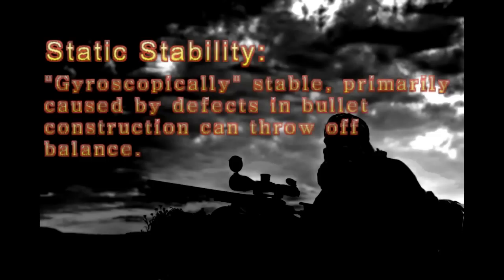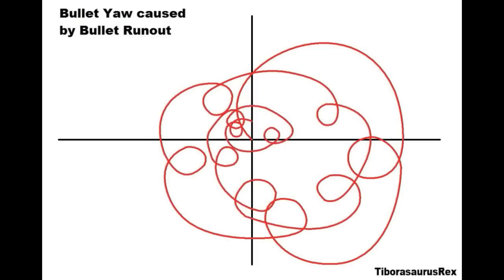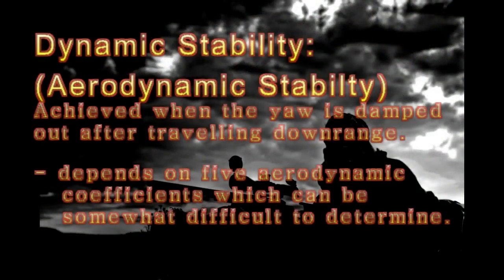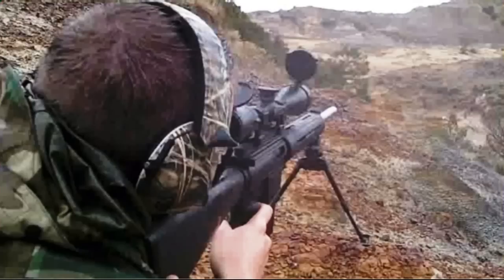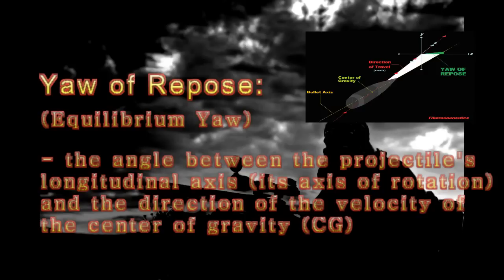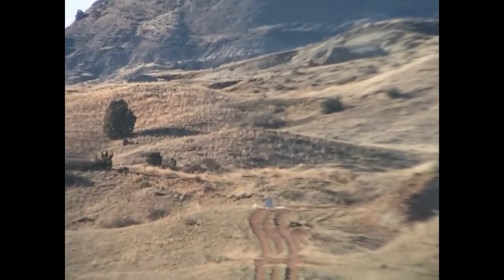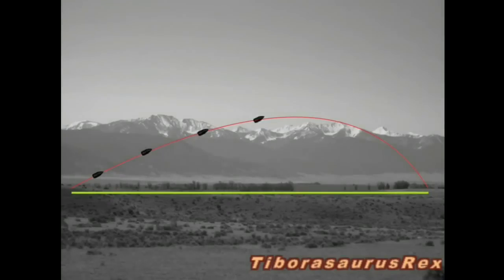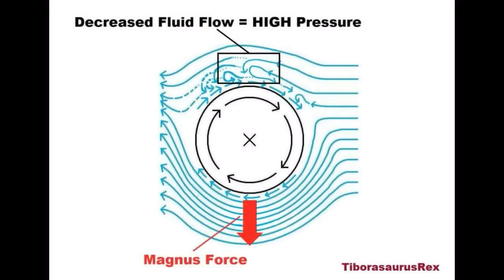Long Range 101 Part 70 - Aerodynamic Stability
Understanding the concepts of gyroscopic stability, overstabilization, dynamic stability the bullet's yaw of repose, tractability and Magnus effect are going to be key if we wish to understand a bullet's Yaw of Repose and correct for spin drift.  In this video, Rex shows how a rifle bullet's aerodynamic stability and tractability are mathematically expressed so that we will be better equipped to understand some of the challenges we will encounter when trying to correct for bullets entering the transonic zone.   Rex also defines the terms and sets up the knowledge base you will need in order to understand Magnus Effect and spin drift.

In this video, Rex reviews the following concepts in greater detail:

Gyroscopic Stability
Over-Stabilization
Statically Stabile
Dynamically Stable
Dynamic Stability Factor
Yaw of Repose
Tractability
Tractability Factor
Magnus Effect

Song Title: Wadi Watir, Under the Ice
Music and Lyrics by: TiborasaurusRex
Instrumentation and Vocals by: TiborasaurusRex
Recorded by: TiborasaurusRex